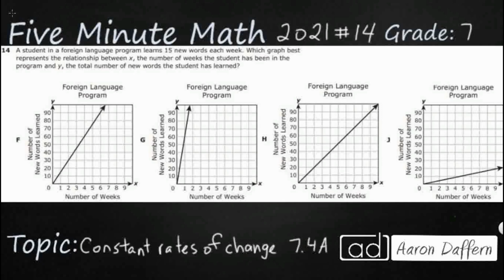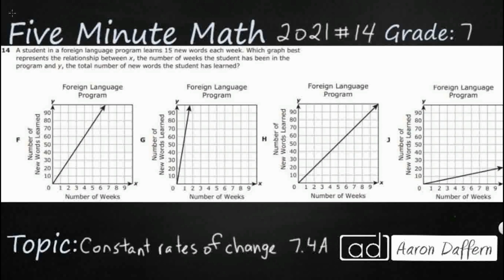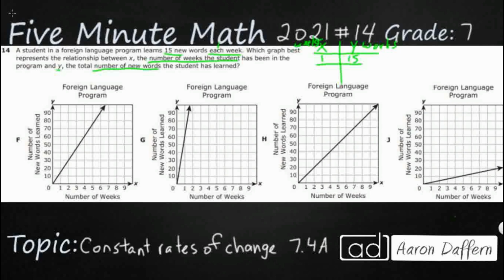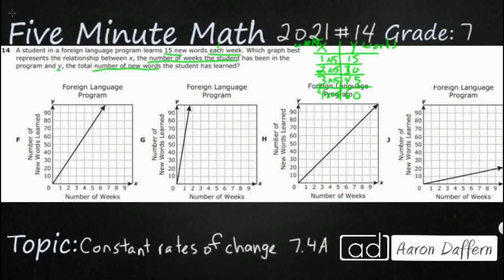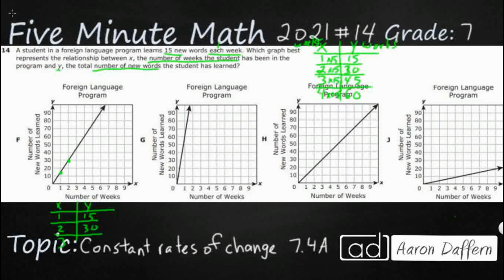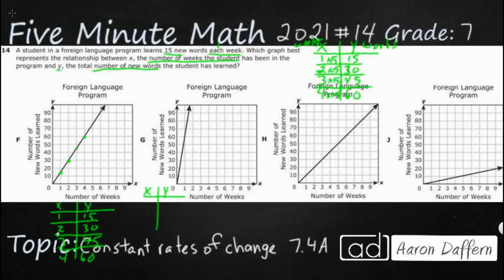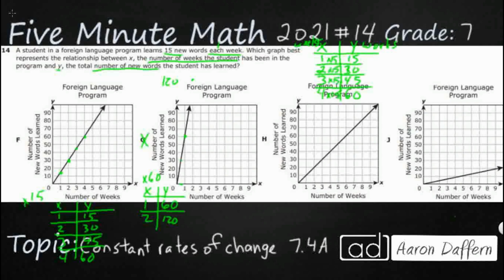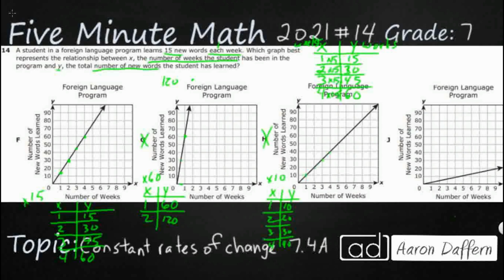7th Grade STAAR Practice Constant Rates of Change (7.4A - #10)